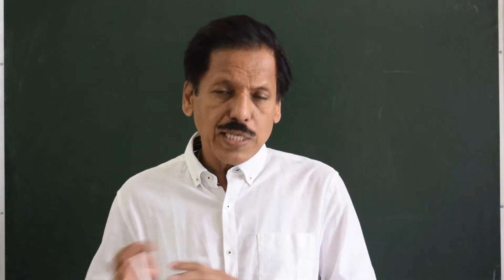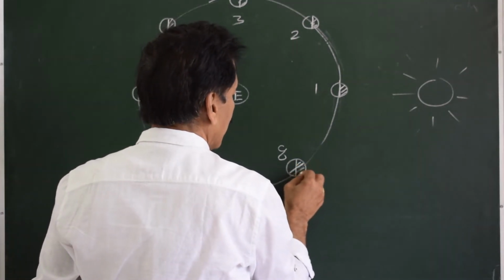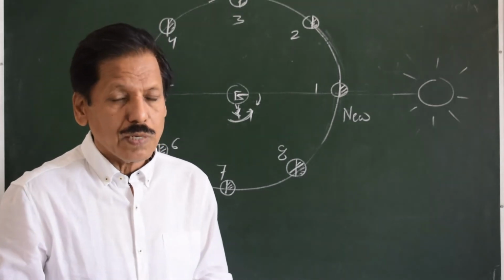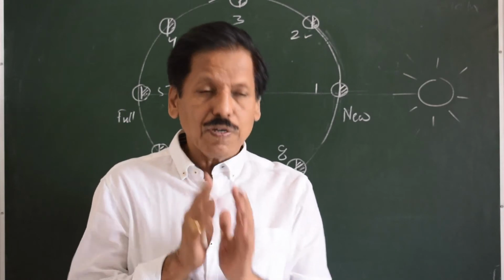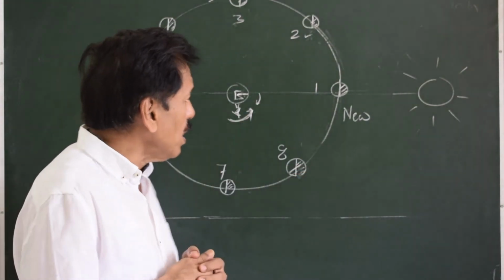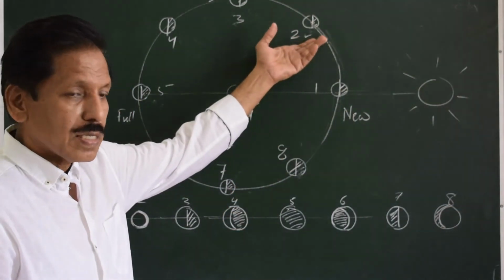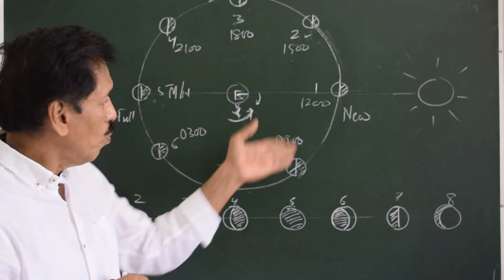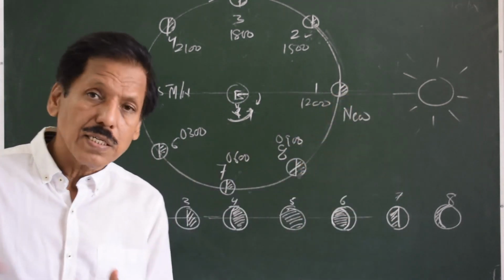The Phases of Moon | Capt. S.S. Chaudhari